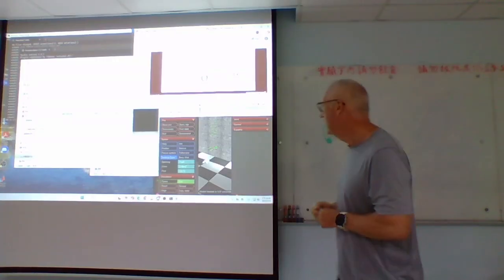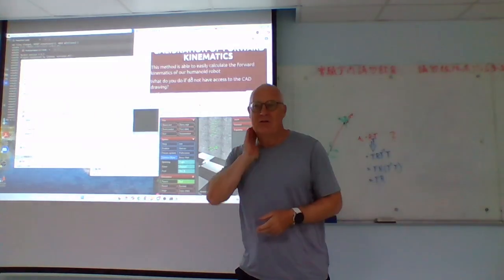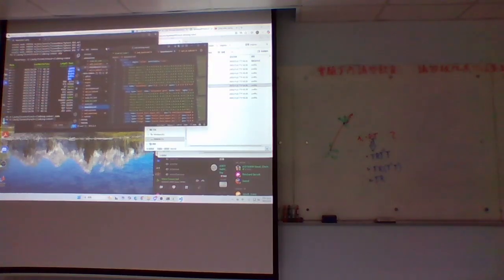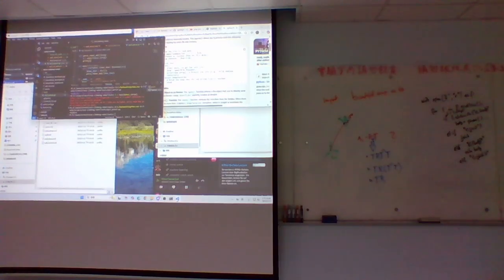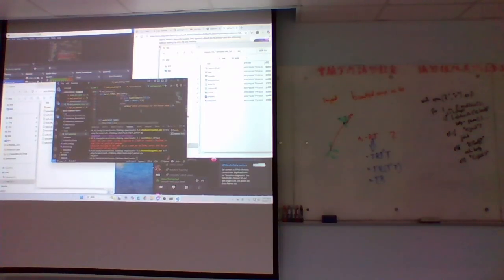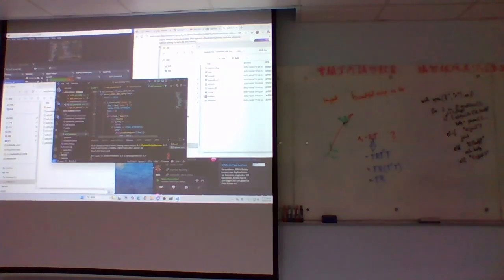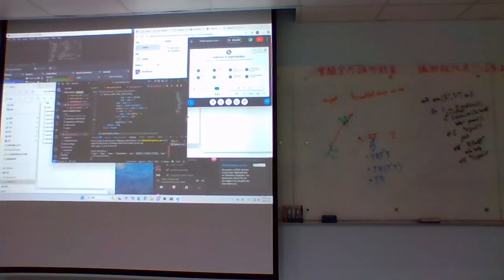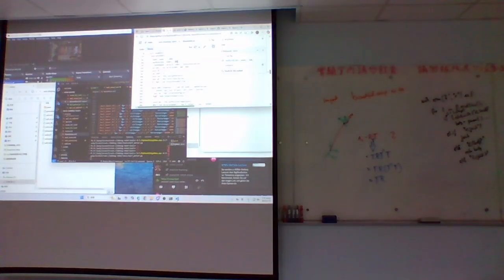Intelligent Humanoid Robotics 20251103